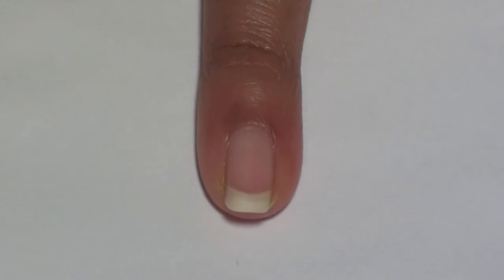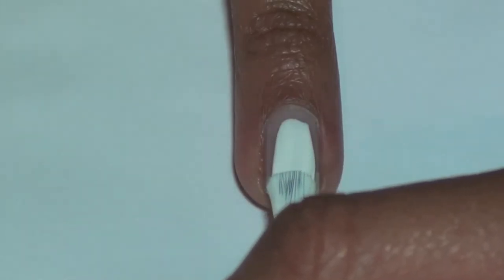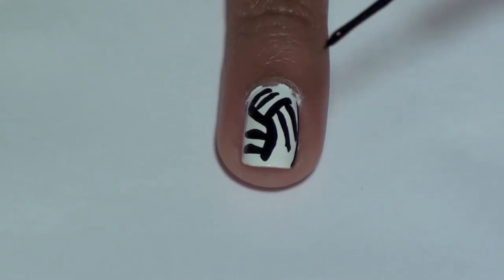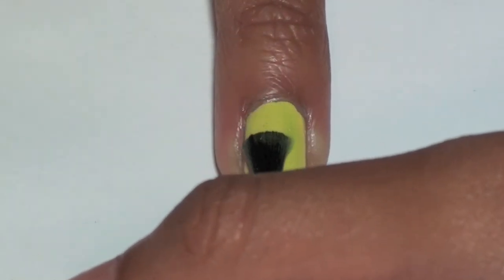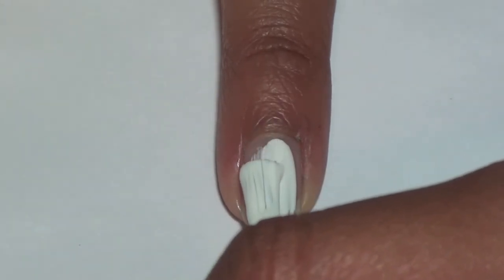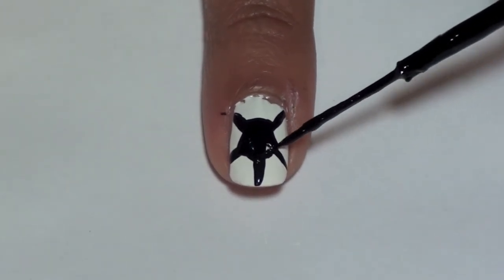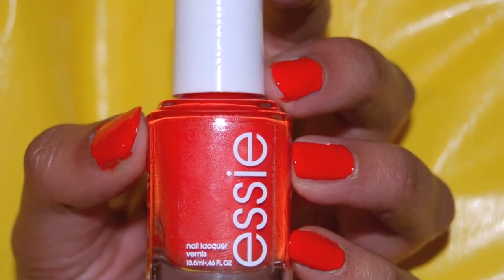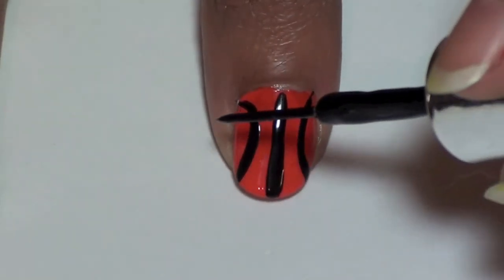Have a Ball! Sports Nails (5 Different Sports Shown)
A variety of ways to show your love of sports!

Colors Used:
Yellow-Green: Lime Up!- Essence
White: L.A. Colors Art Deco Striper
White: Alpine Snow-OPI
Black: L.A. Colors Art Deco Striper
Yellow: Mellow Yellow- Sally Hansen Xtreme Wear
Sheer Green: Rescue Me- Pure Ice
Red: L.A. Colors Art Deco Striper
Orange: Orange, It's Obvious!- Essie